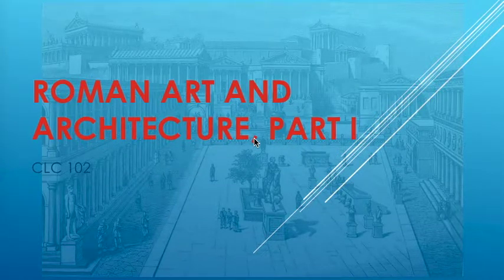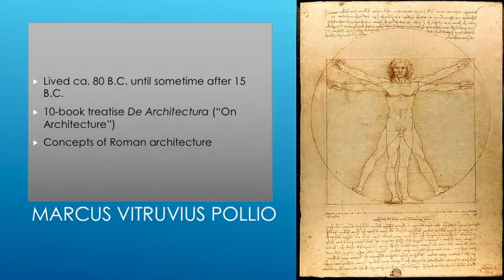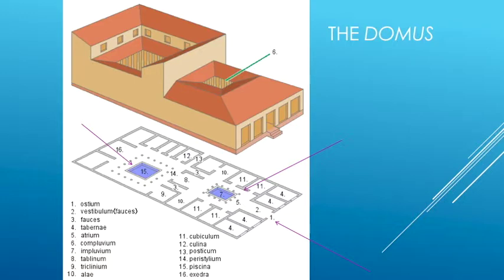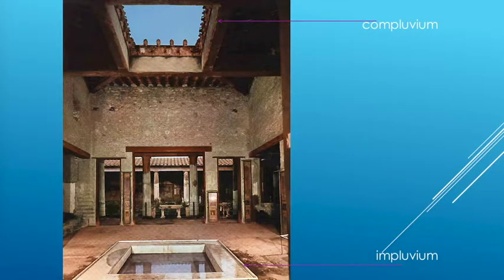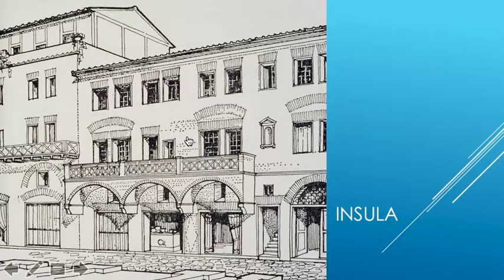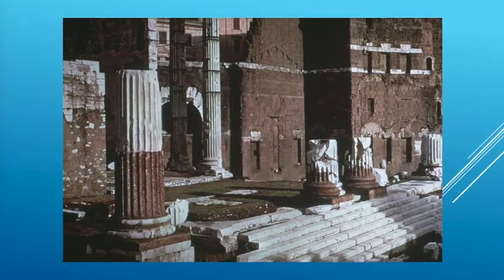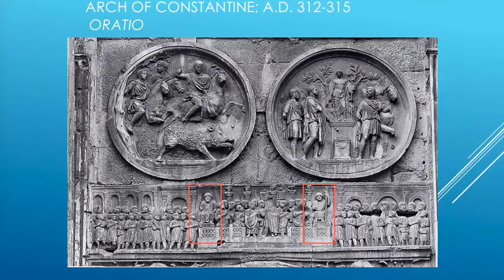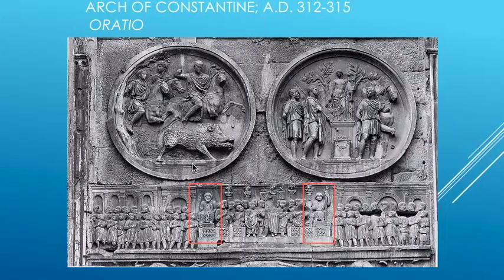CLC 102 web 1 • Roman art and architecture I (University of Mississippi)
Roman art and architecture, part I